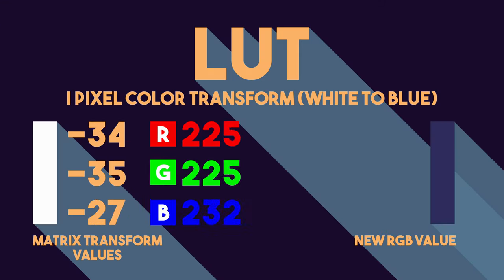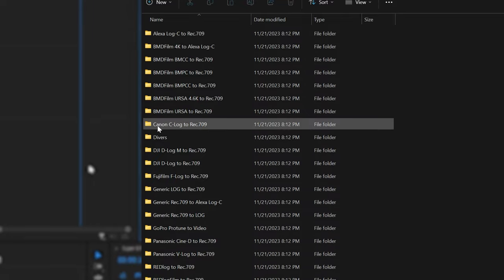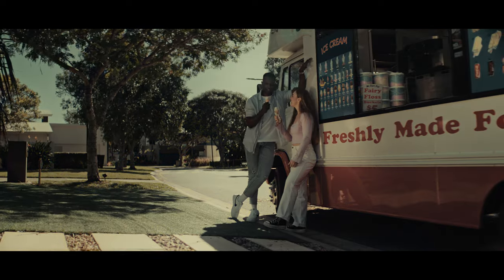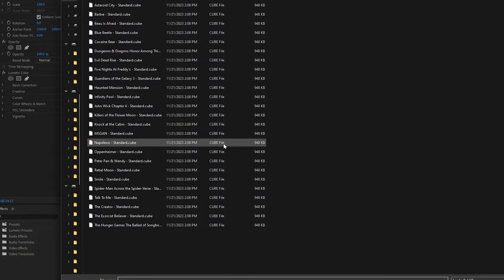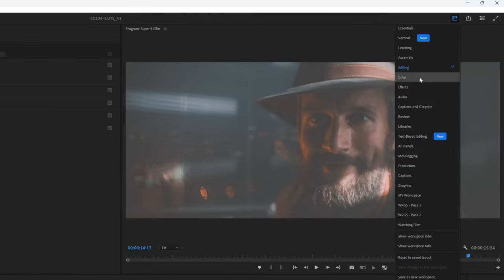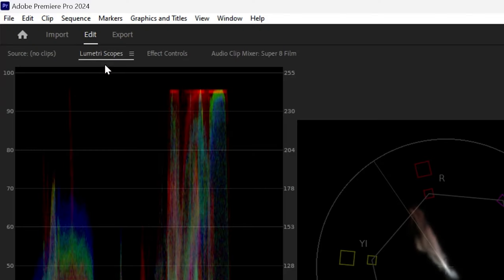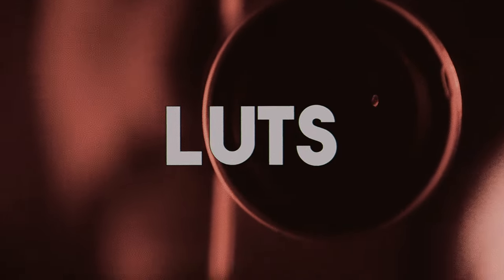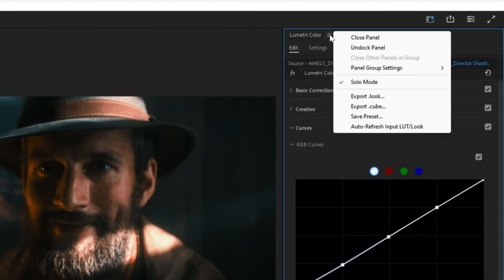How to Use LUTs in Premiere Pro | Adobe Video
LUTs (Look Up Table) are a straightforward way to color grade footage in Adobe Premiere Pro. Ever wondered how to use them in your project? Film Riot's Ryan Connolly breaks it down with examples and pointers in this tutorial.

Chapters
00:00 Introduction - What Are LUTs?
00:35 Technical LUT
00:50 Creative LUT
01:14 Add Your Own LUTs
01:44 Adjustment Layers
02:58 Exporting Your Own LUTs